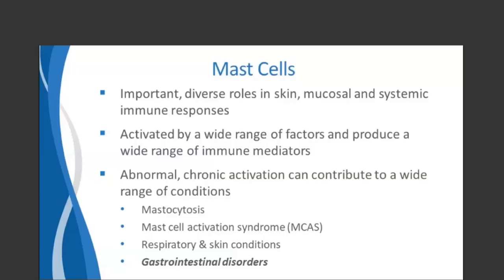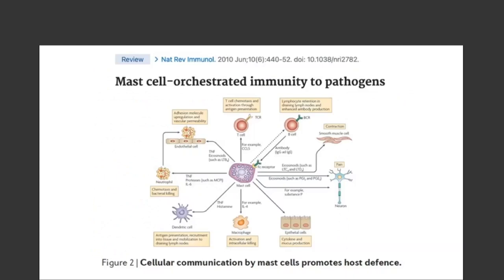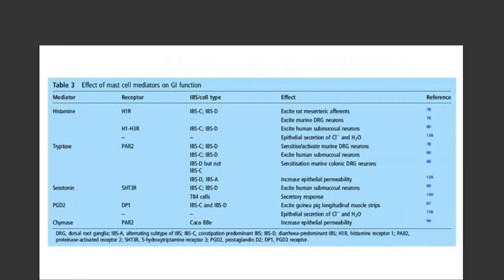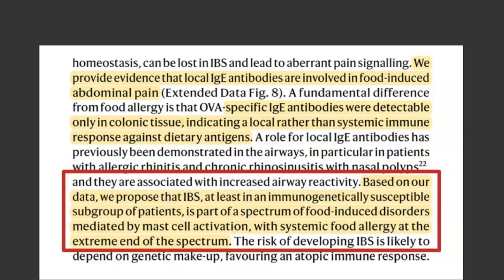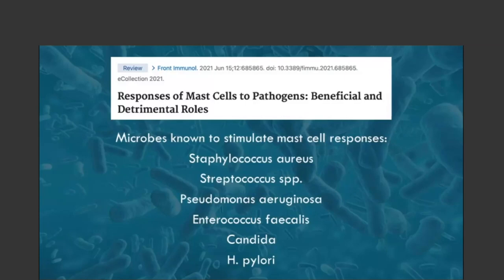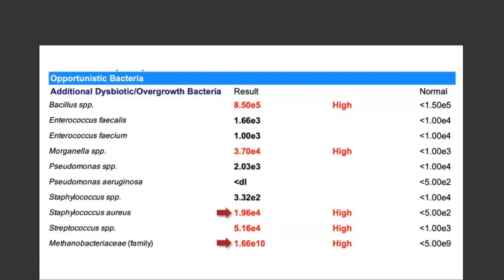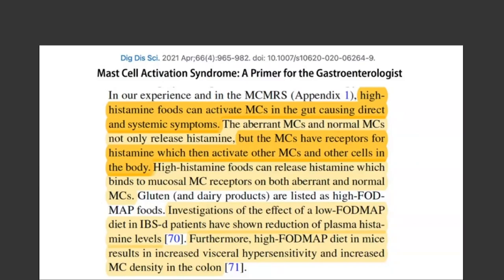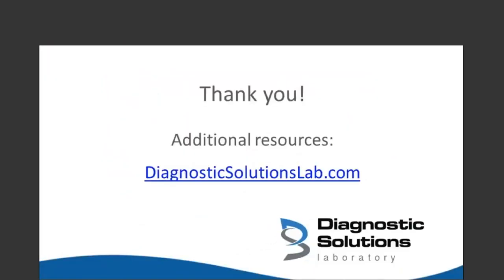Mast Cell Activation and Dysbiosis in Common GI Disorders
Functional gastrointestinal (GI) disorders such as irritable bowel syndrome and functional dyspepsia are thought to affect at least 15% of the general population. Mast cell activation and dysbiosis are among the leading pathophysiological processes that have been implicated in functional GI disorders featuring common symptoms such as bloating, abdominal pain, and altered bowel habits.

Advanced stool testing with quantitative PCR (qPCR) can provide important insights into overall gut health, as well as specific factors that may be involved in functional GI disorders.

Join Dr. Fabian as he discusses how GI-MAP stool testing can provide clinicians with critical insights into specific microbes, dysbiosis patterns, and GI imbalances that may contribute to mast cell activation and related symptoms in patients with functional GI disorders.

Presented by Tom Fabian, PhD, CNTP
Tom is a leading expert on the role of the human microbiome in health, chronic disease, and aging. As a translational scientist, his primary focus is on the clinical application of research in the areas of the microbiome and mucosal immunology in the functional and integrative medicine space. He has worked with early-stage biotechnology companies as a research scientist, and more recently, as a consultant for microbiome and clinical testing companies, including Diagnostic Solutions Laboratory. He also serves as a scientific advisor for nutraceutical company Designs for Health. In addition, Tom provides consulting and educational services for functional medicine and integrative health practitioners. His doctoral training at the University of Colorado, Boulder, and postdoctoral training at the University of Utah were focused on the molecular biology of aging and longevity. He is also certified as a Nutrition Therapy Practitioner by the Nutrition Therapy Institute in Denver.

Originally presented on October 20, 2021.